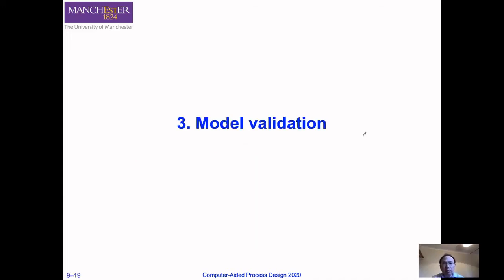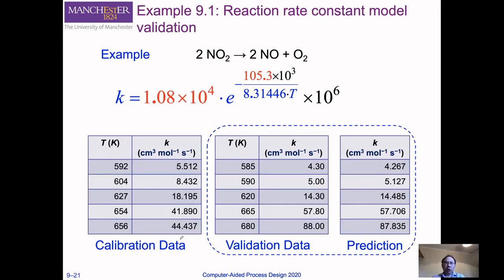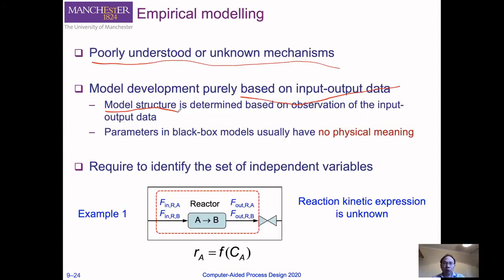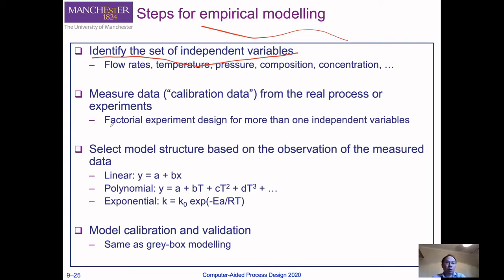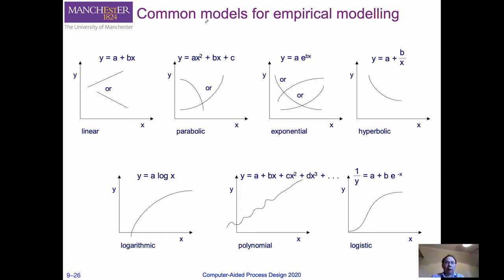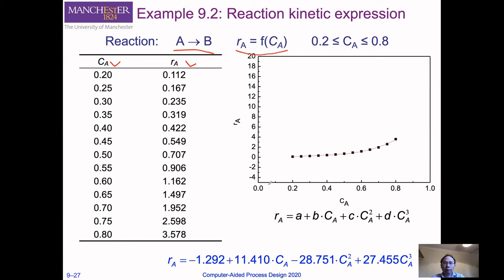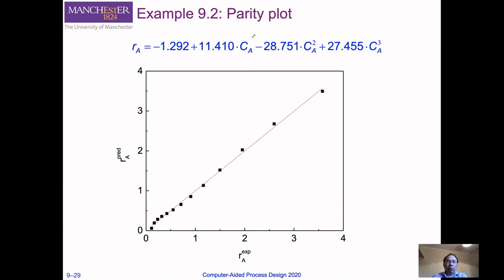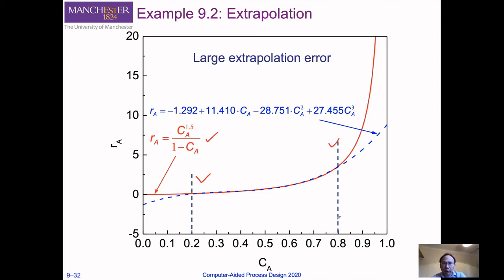Topic 9-2 Empirical modelling approach